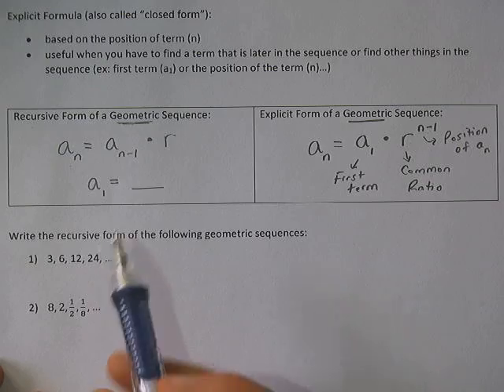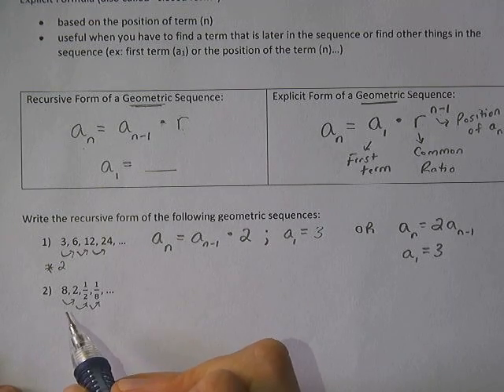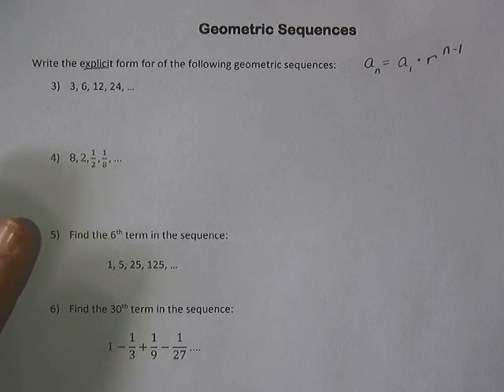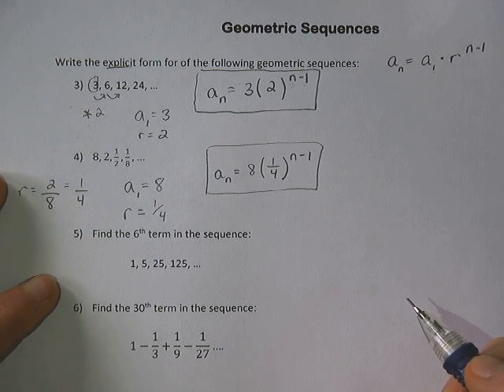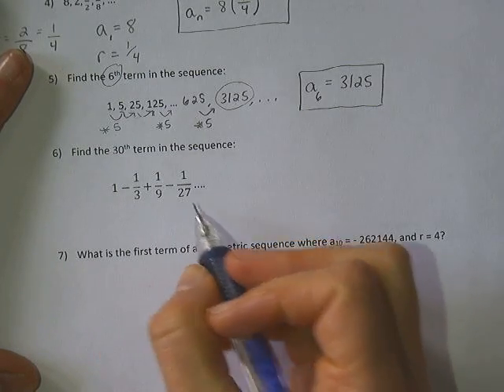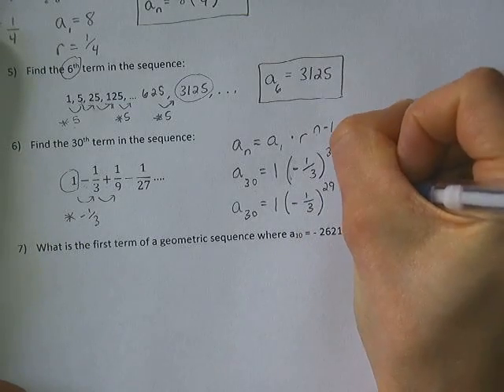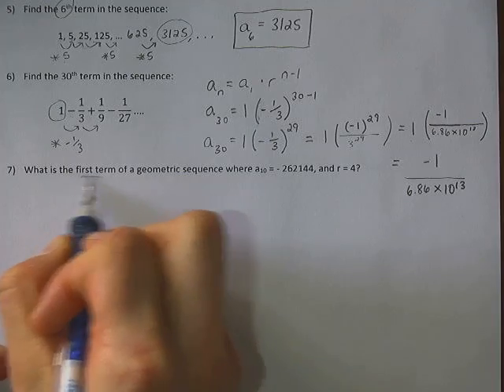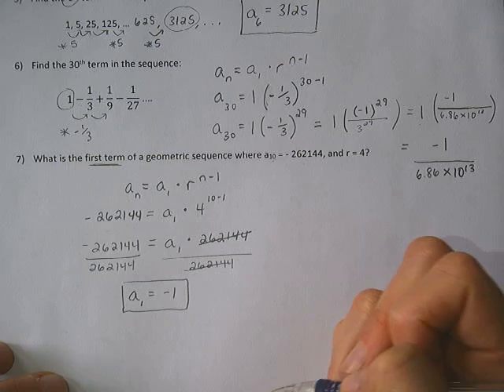Geometric Sequences (Part 2)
How to write Geometric Sequences in Recursive form and Explicit Form.

How to solve problems using Recursive form and Explicit Form.